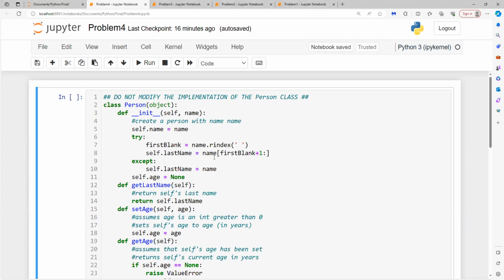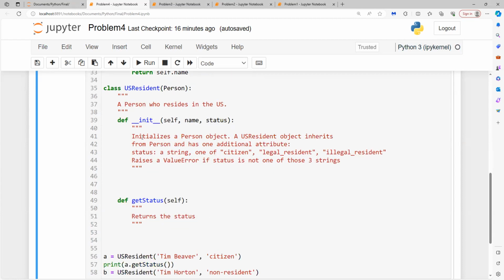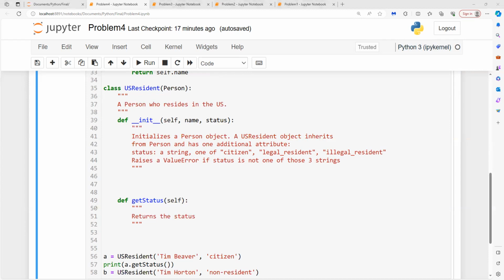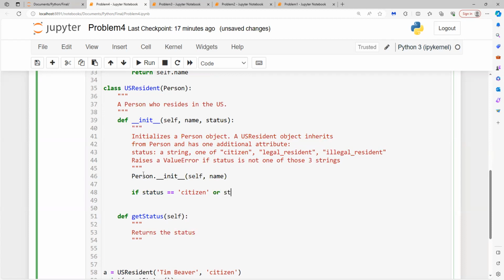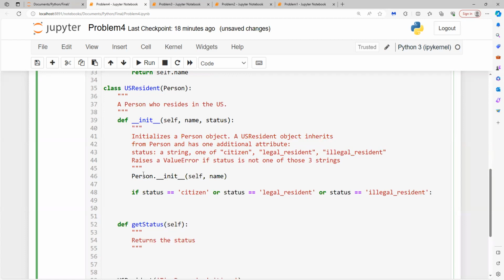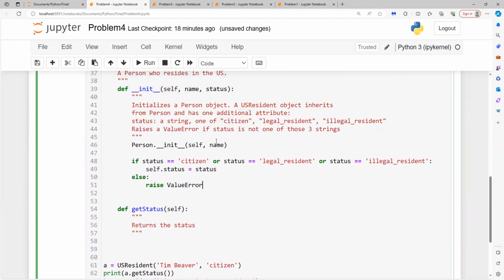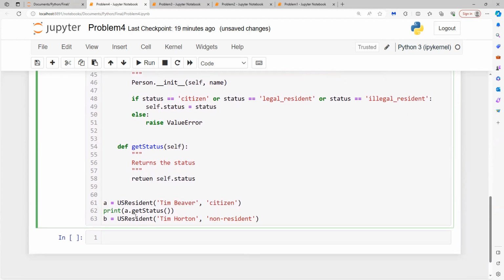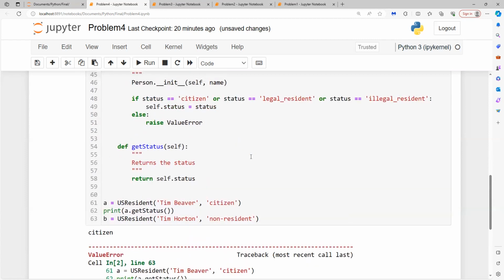Finals Problem 4